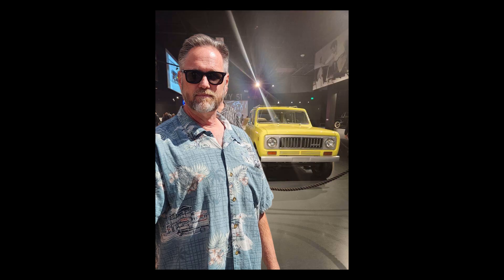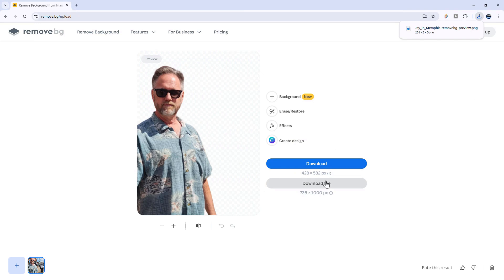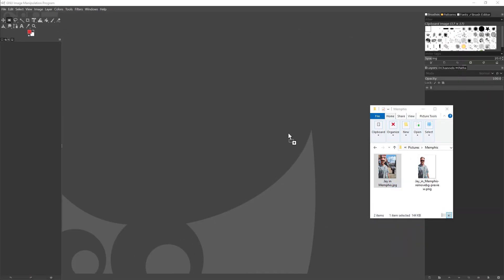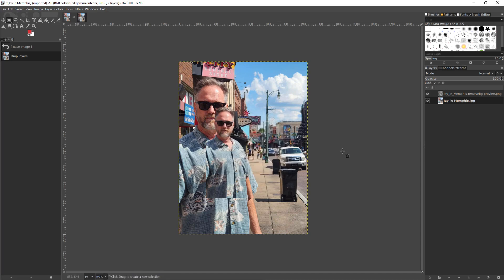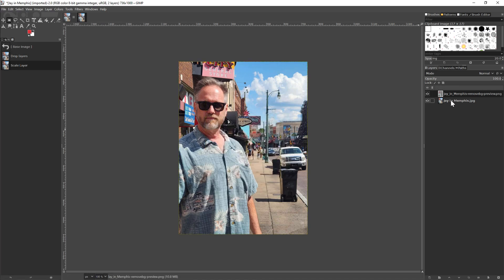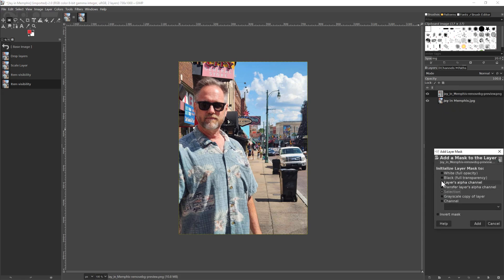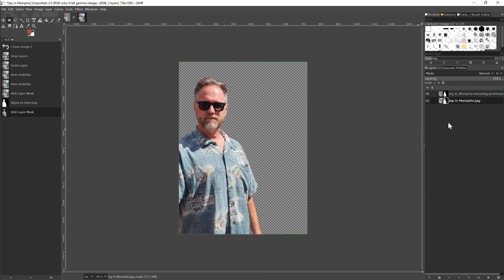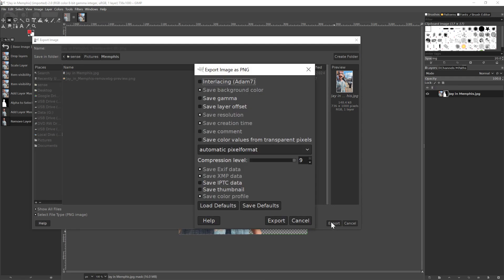Remove Image Background Like a PRO for FREE!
In this video I show how a super fast and easy way to remove the background of a high quality image for free!

0:00 - Intro
0:24 - Remove the Background
1:13 - Using Gimp to Apply the Alpha Channel
3:12 - Outro